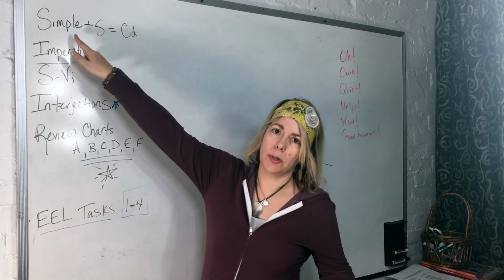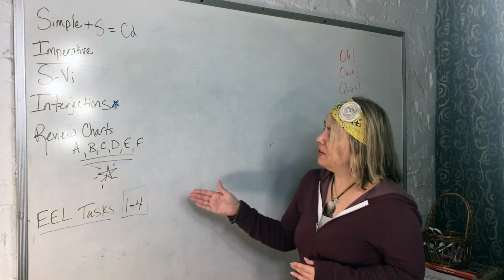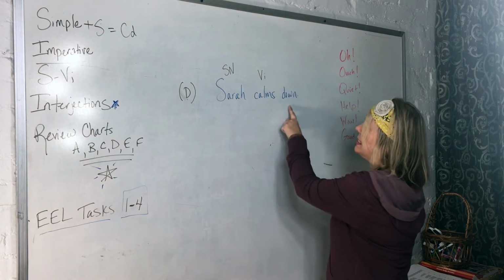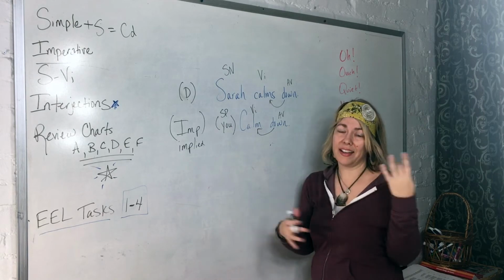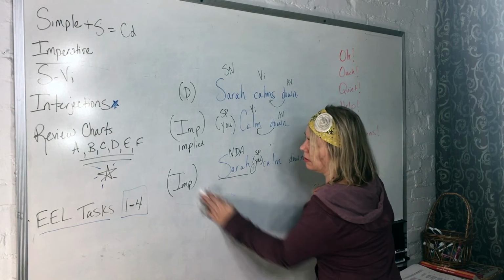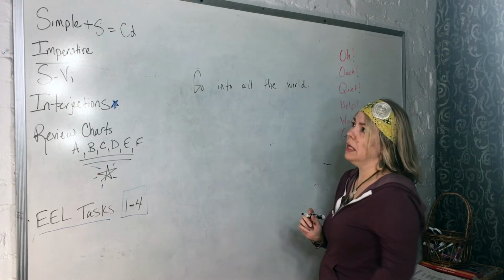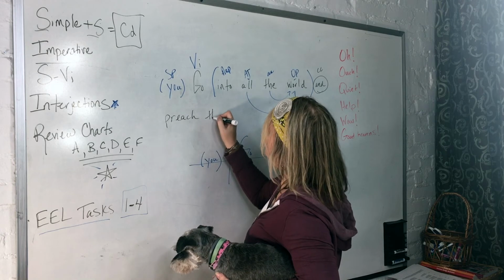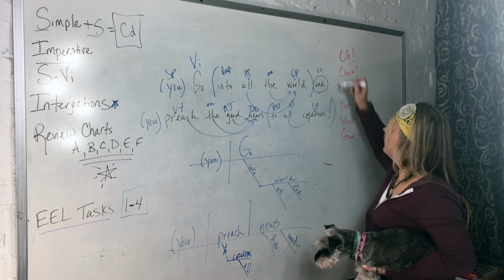Essentials Week 4 Imperative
For more information on homeschool and other topics, visit amishroyer.com.

For information about classical conversations, visit ClassicalConversations.com